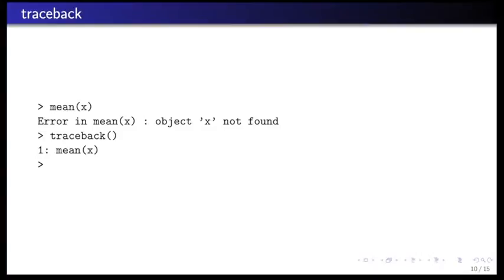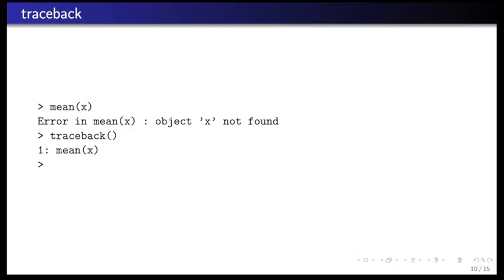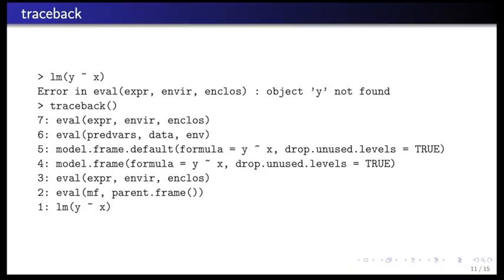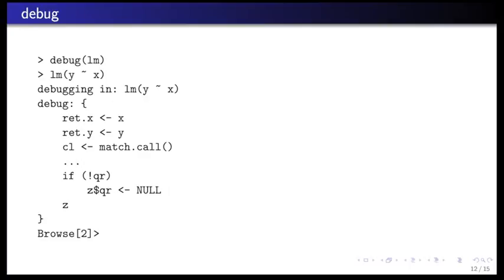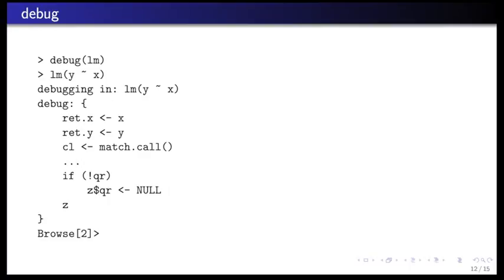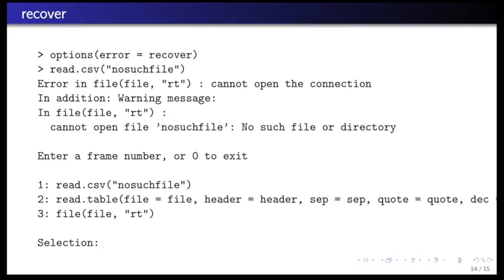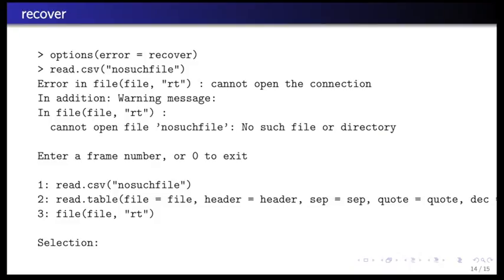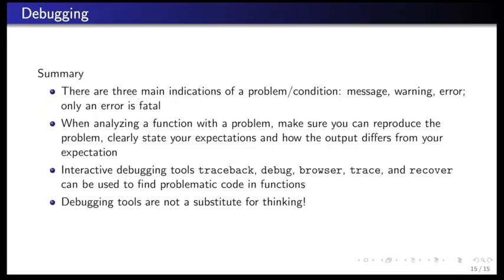3 11 Debugging Tools Part 3 8 23